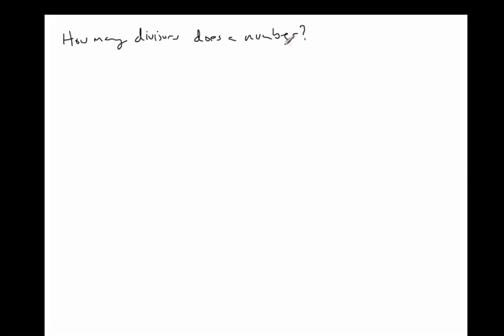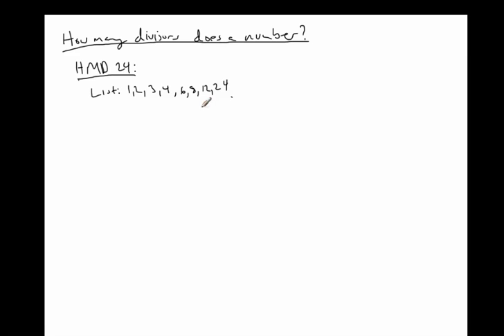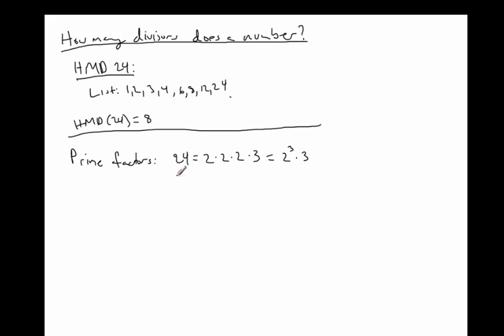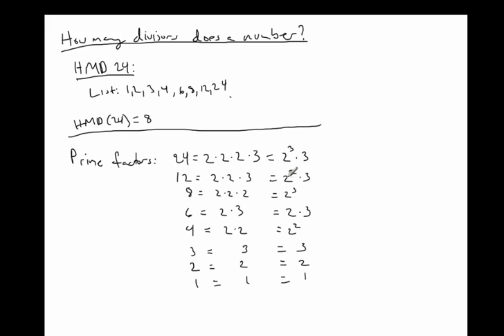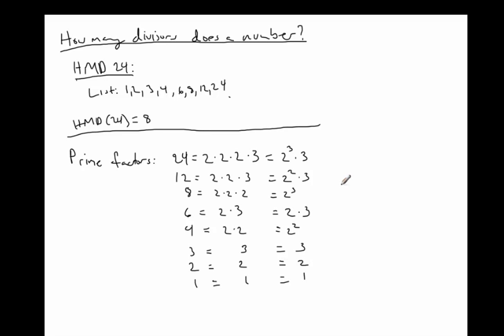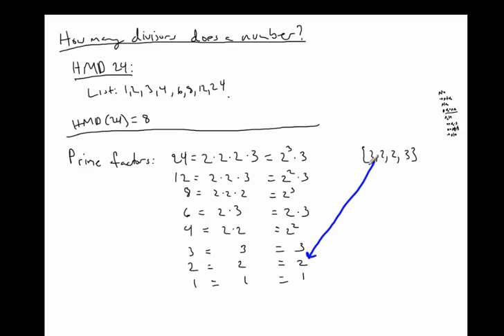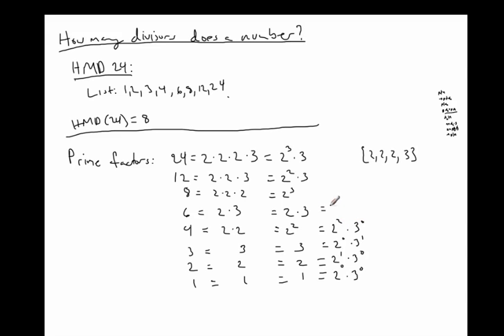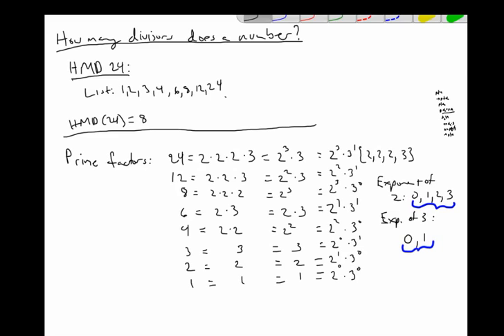Number of Divisors Part 1.mp4